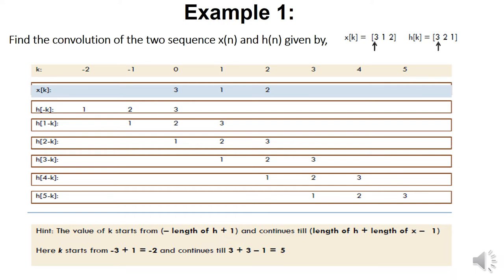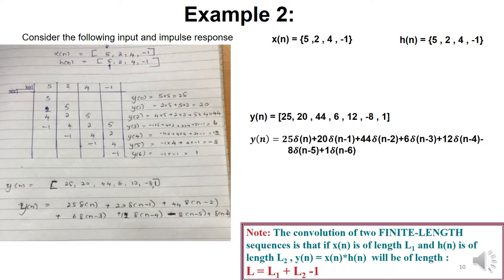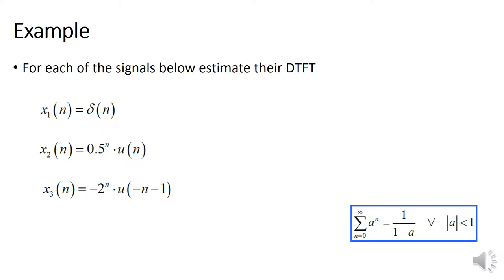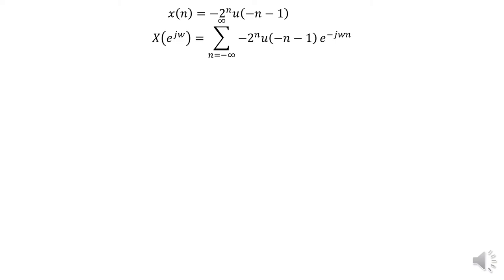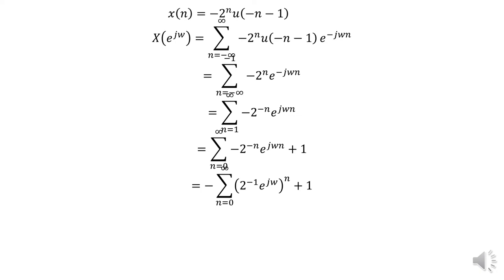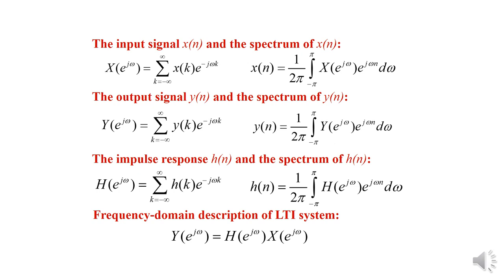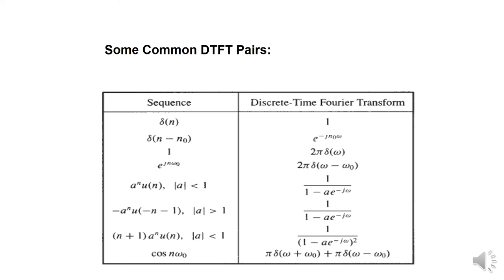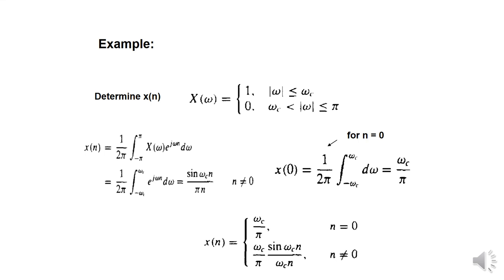DSP Lecture 6